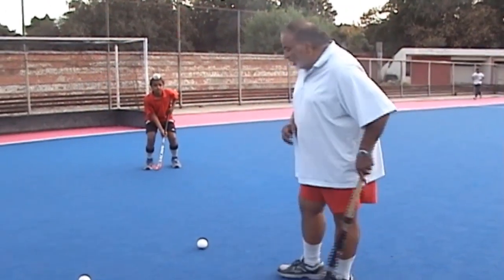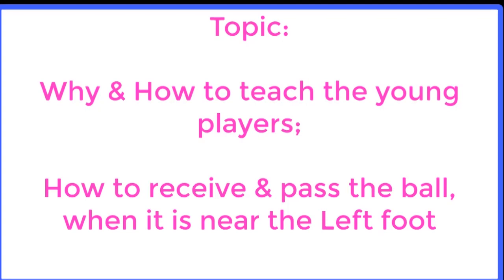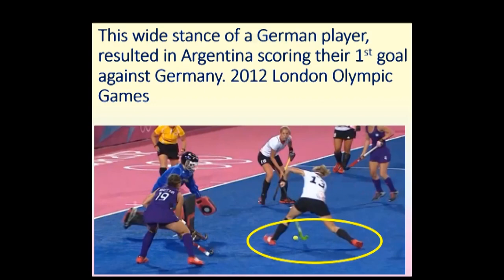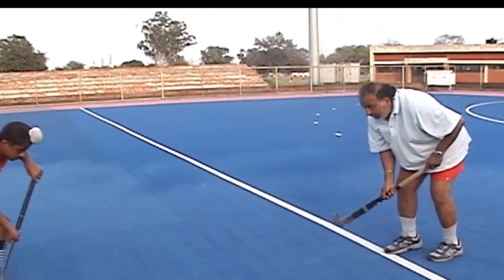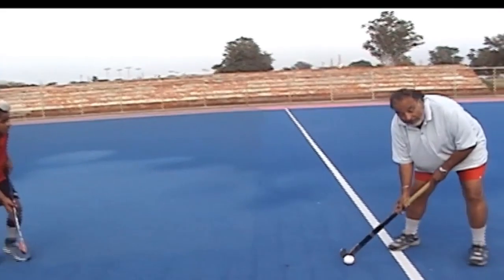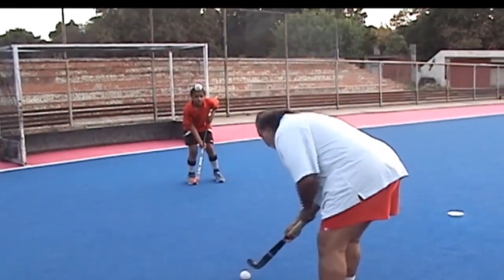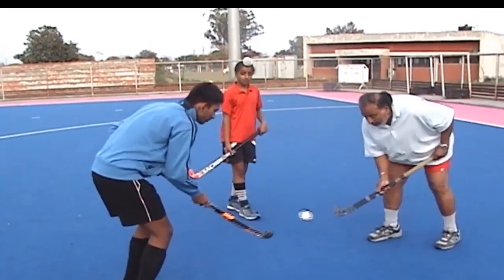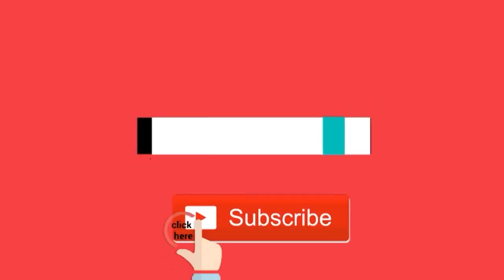HOCKEY SKILLS #9|SHIV JAGDAY | FOR BUDDING INDIAN PLAYERS BY CANADIAN AND USA NATIONAL TEAM COACH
RANDHWAPARAMJITSINGH SHIVJAGDAY# HOCKEYSKILL |FORMER USA NATIONAL AND CANADIAN TEAM COACH
MORE VIDEOS ON HOCKEY SKILLS